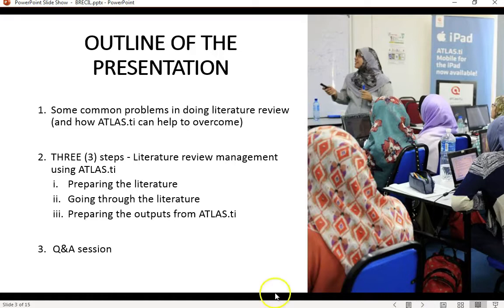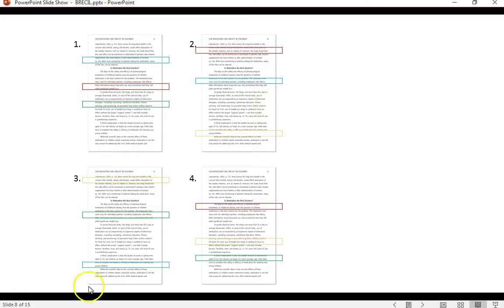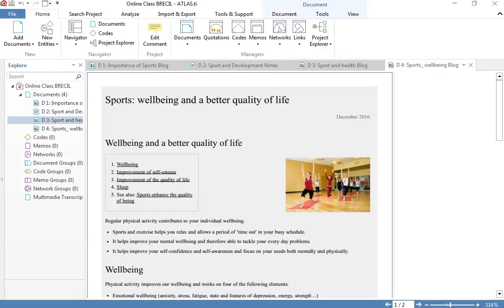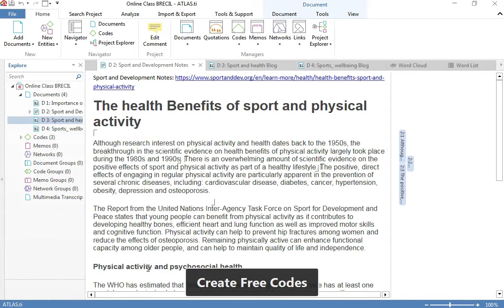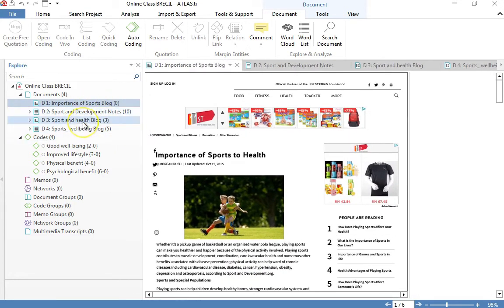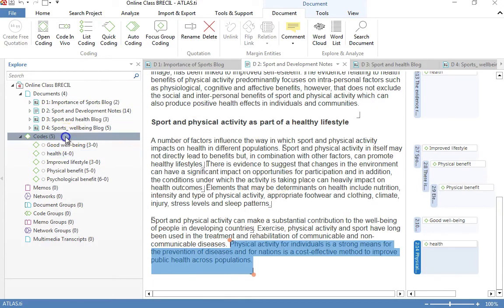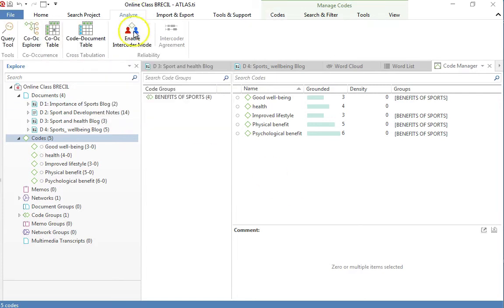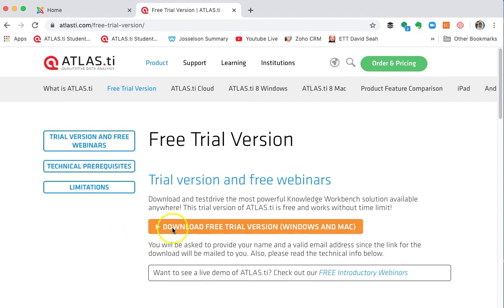Effective Literature Review Management with ATLAS.ti (Online Class)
Video created by Dr. Ani Munirah Mohamad, UUM School of Law, Universiti Utara Malaysia, Sintok, Kedah, Malaysia.

This video is recording of an online class as part of project: Building Social Research Capacities in Higher Education Institutions in Lao PDR and Malaysia (BRECIL), funded with support from the European Commission.